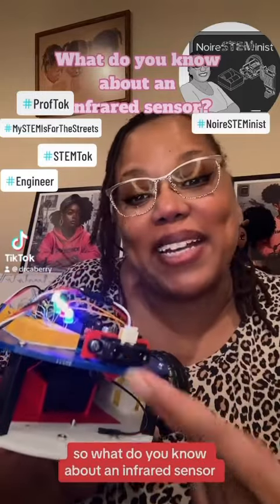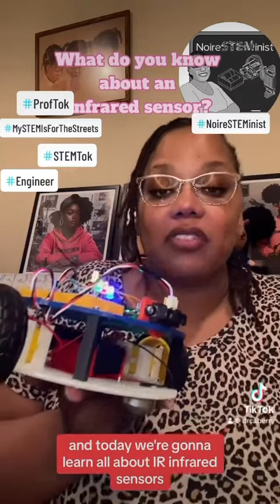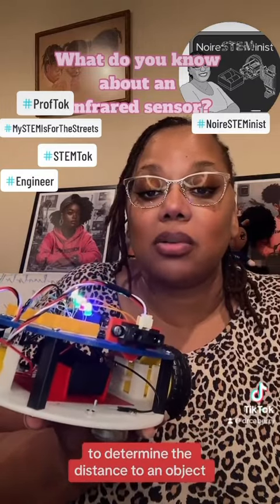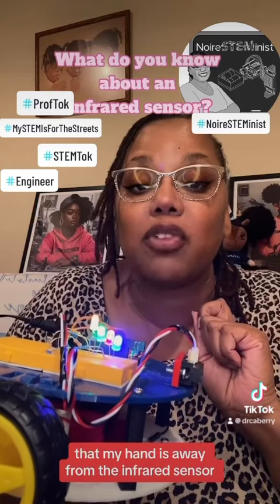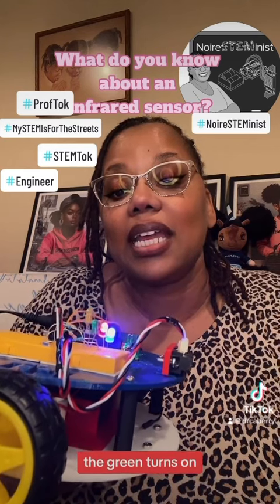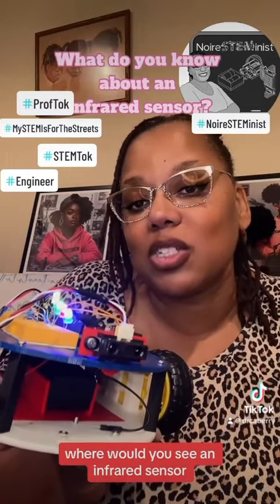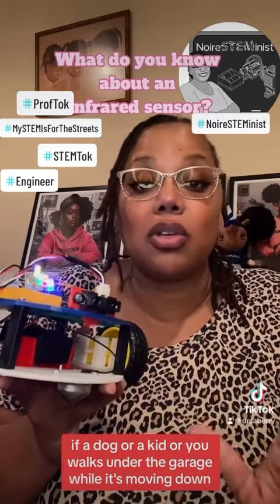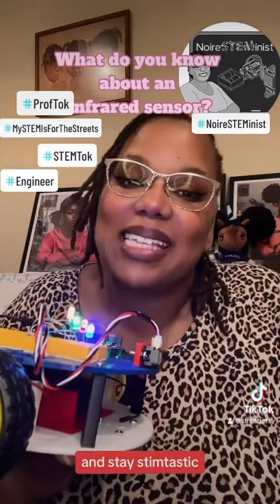What do you know about Infrared sensors?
NoireSTEMinist.com
CarlottaArdell.com